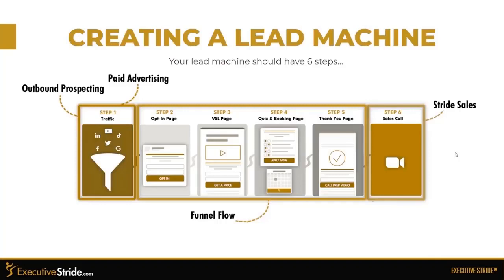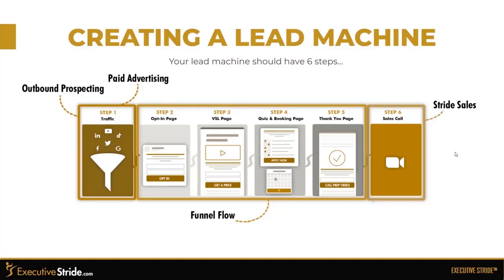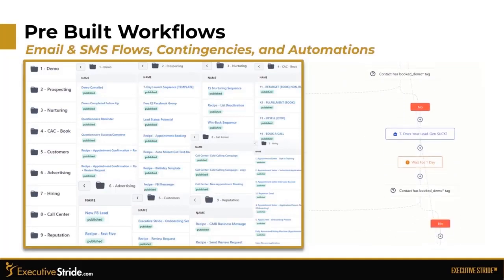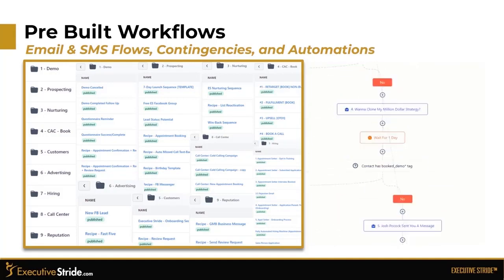Creating A Lead Machine For Your Business